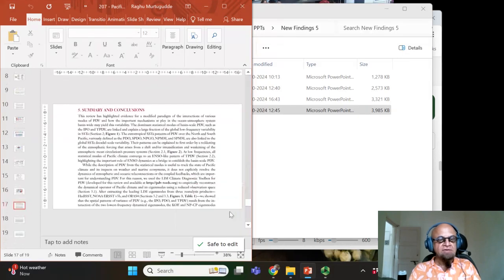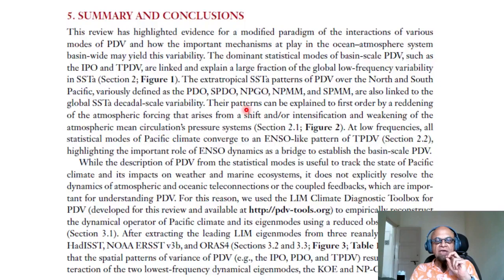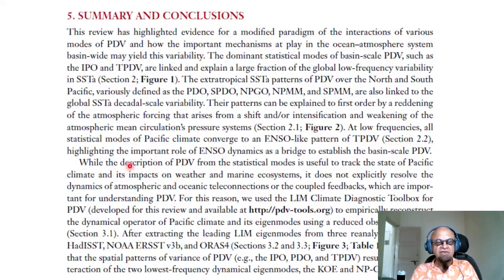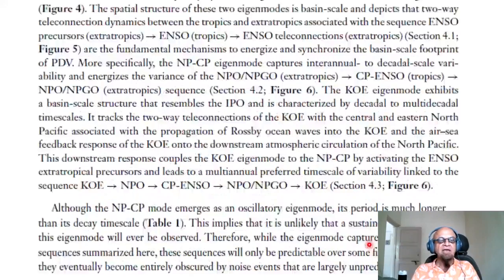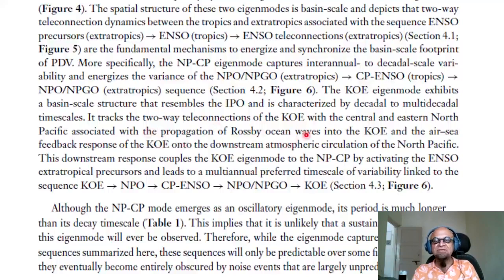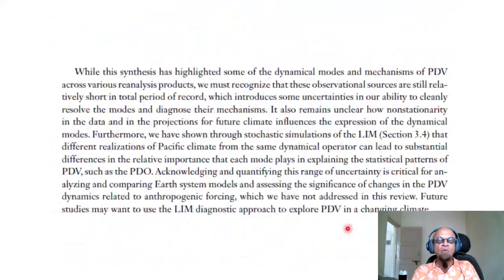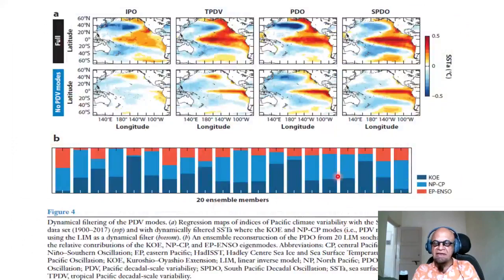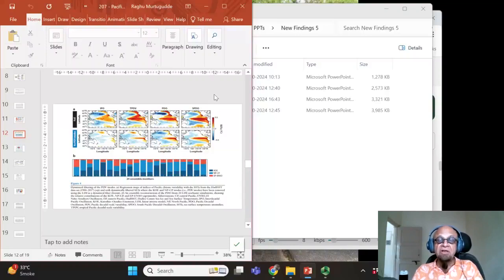2B - A modified Paradigm for Interactions of Pacific Decadal-Scale Modes